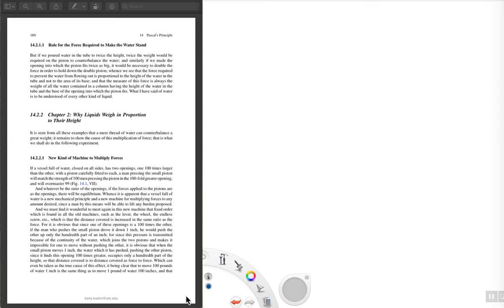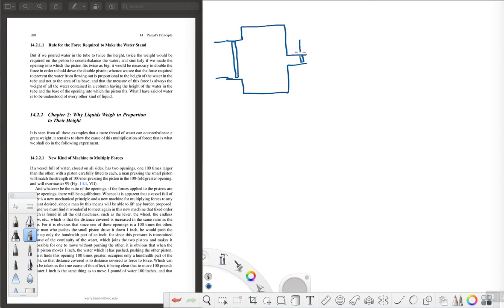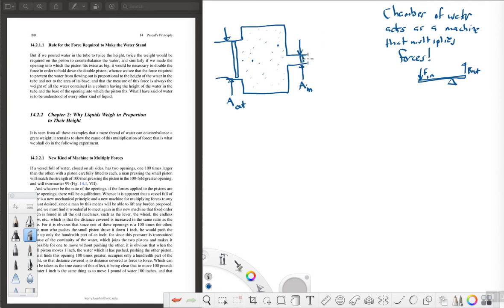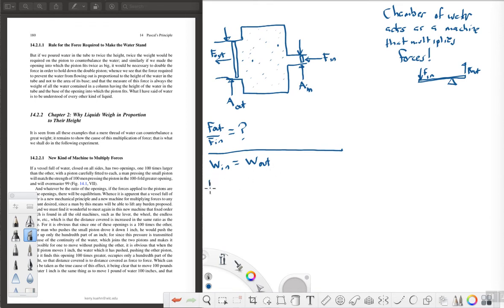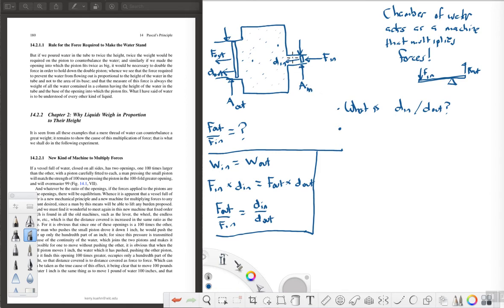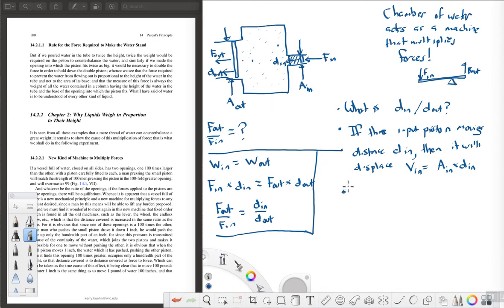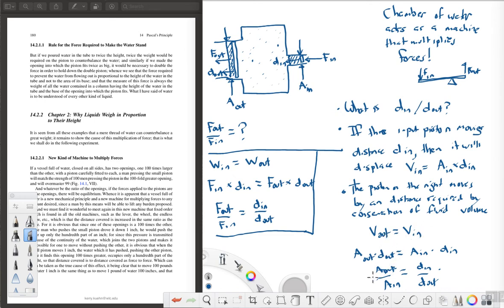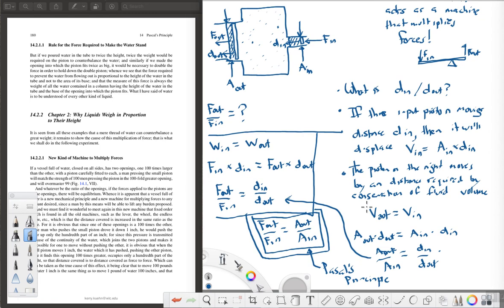Pascal's principle (ASGv2Ch14Lect04)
Pascal treats a chamber of water as a machine.  What is a machine?  A machine can be thought of as any device that takes a small input force and multiplies it so as to produce a large output force.